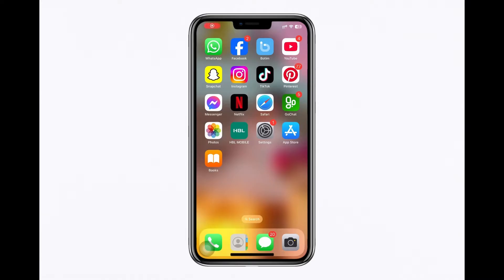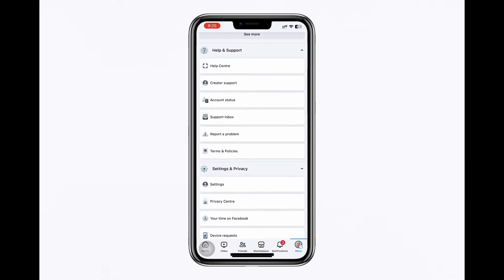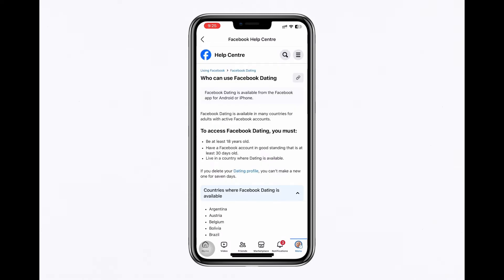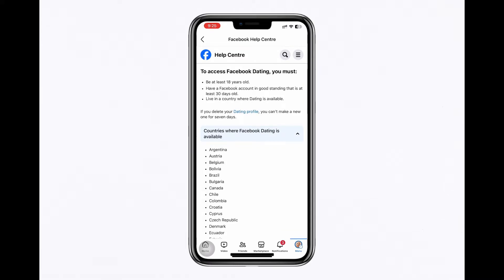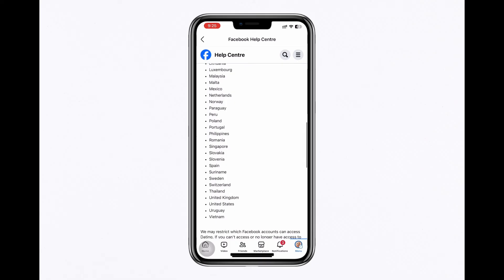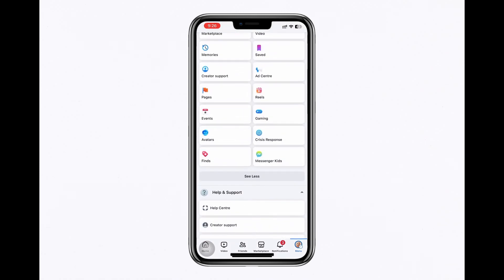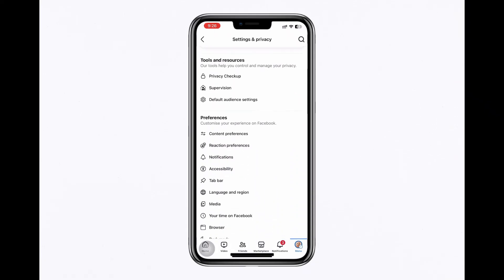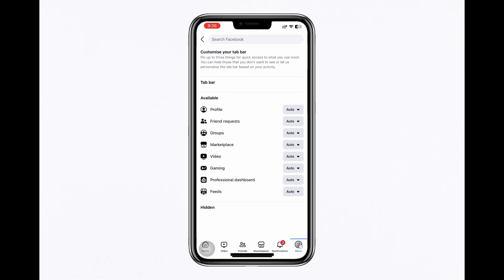How to Fix “It’s Not You, It’s Us” on Facebook Dating 2026 | Facebook Dating Not Showing Up (FIXED)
NordVPN.

Fix the “It’s Not You, It’s Us” error on Facebook Dating in 2026 with this simple troubleshooting guide.